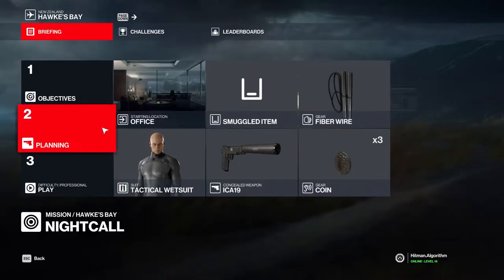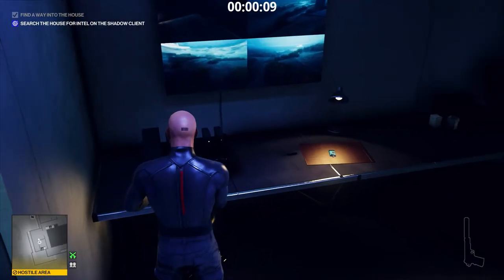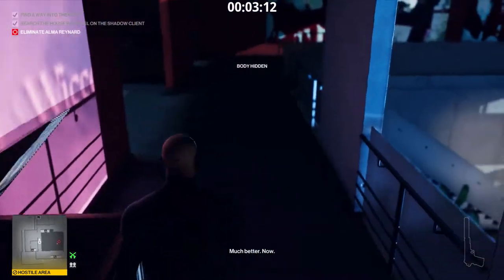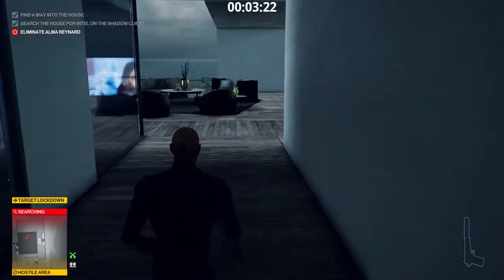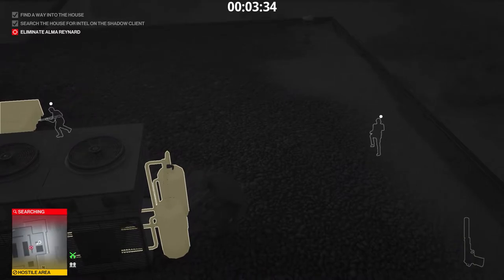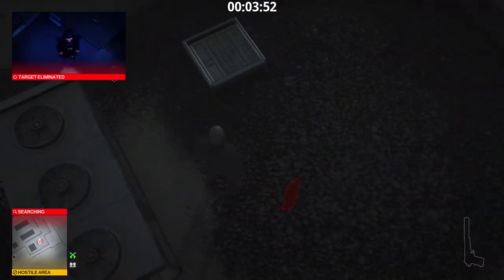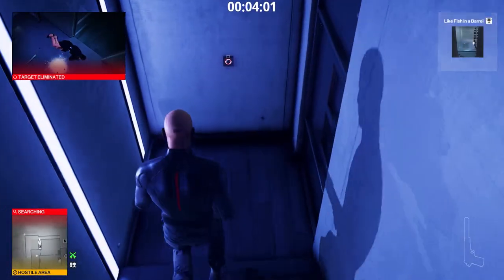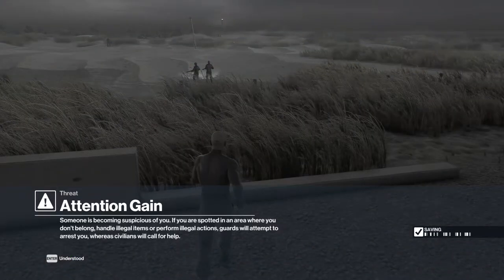HITMAN | Hawke's Bay | Nightcall — Smells Like Nail Polish, Like Fish in a Barrel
HITMAN World of Assassination | Hawke's Bay | Nightcall challenges:
• Smells Like Nail Polish (assassinate Alma Reynard by poisoning the ventilation system)
• Like Fish in a Barrel (assassinate Alma Reynard from the roof, while she is in the panic room)

00:00 Intro & loadout
00:17 Panic room. Surveillance system, dongle, grenade & Kalmer.
00:37 Lethal poison pill jar
00:54 Alma arrives. No more guards on the roof.
03:34 Smells Like Nail Polish, Like Fish in a Barrel
04:30 Exit